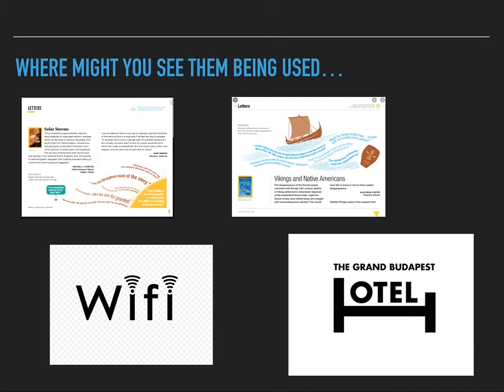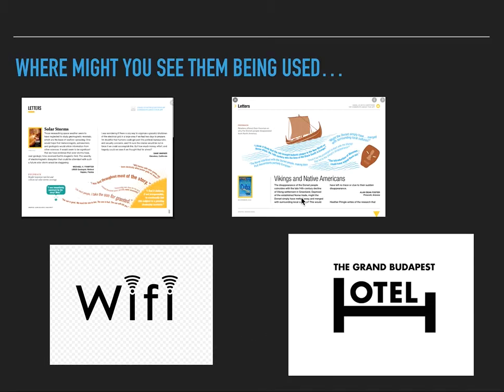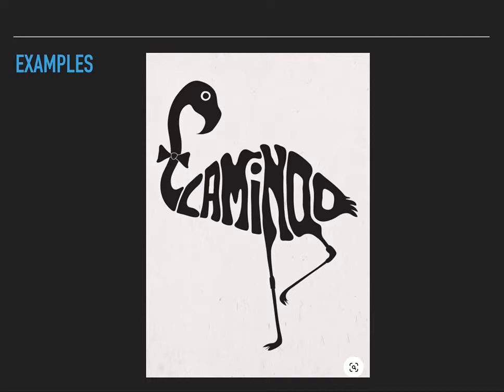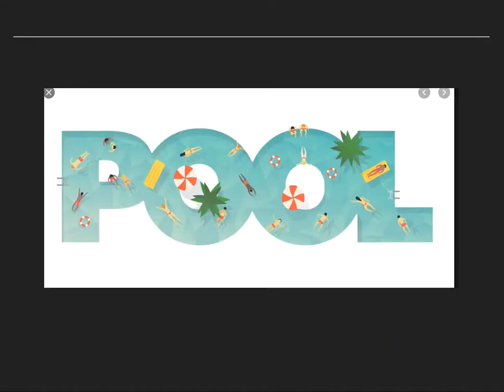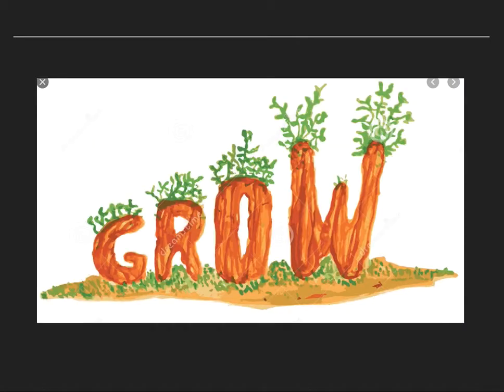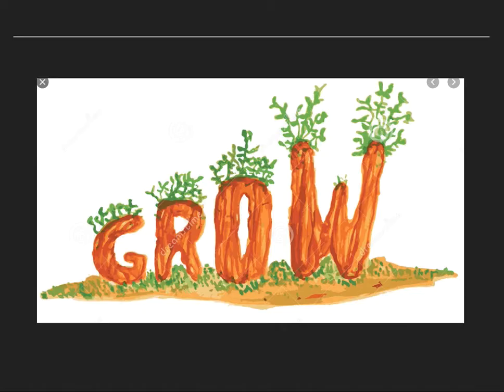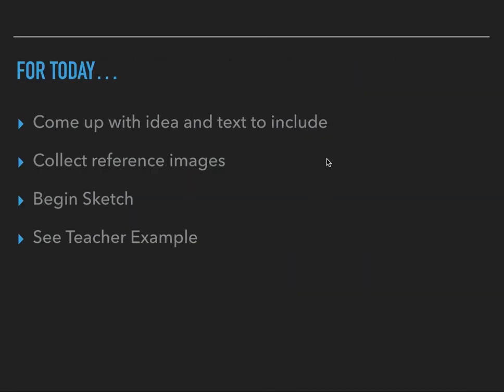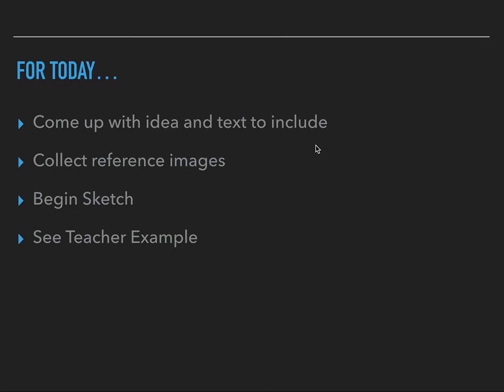WORD ILLUSRATION CALLIGRAM